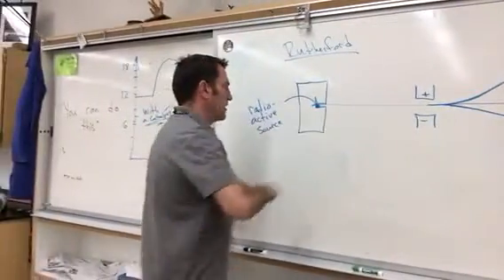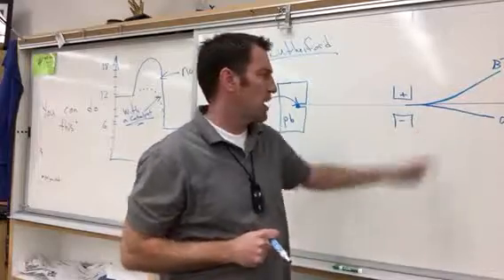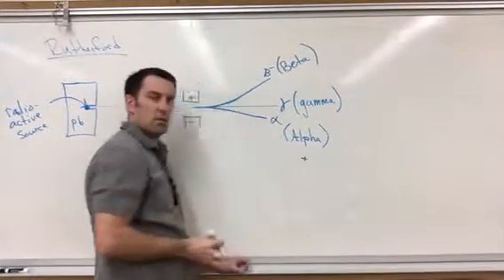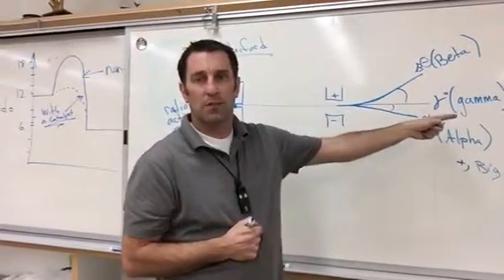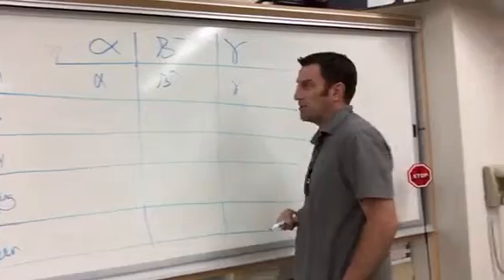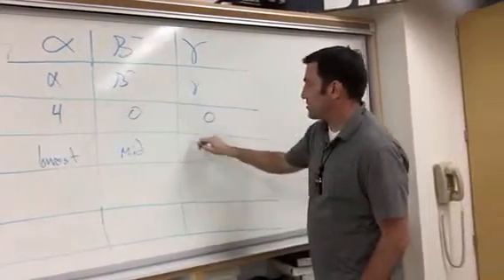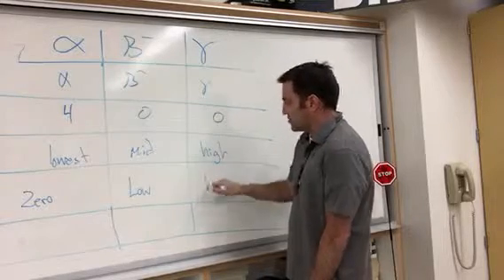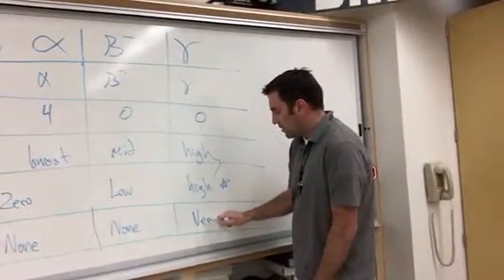Sage test review alpha beta gamma